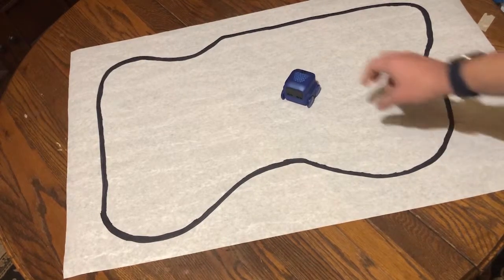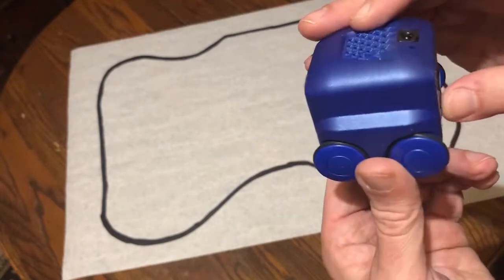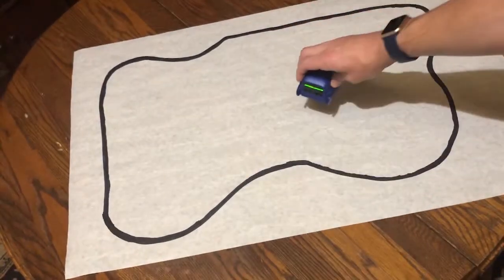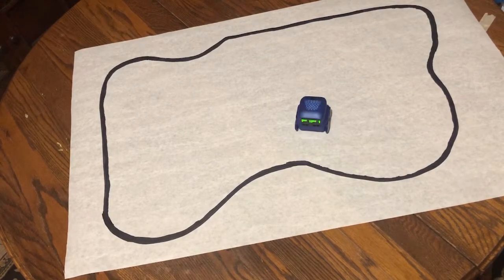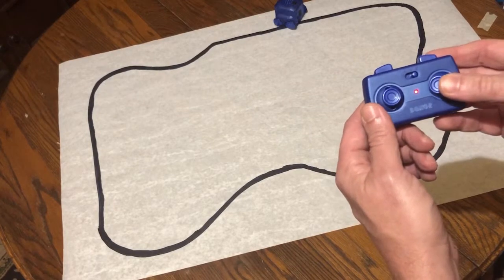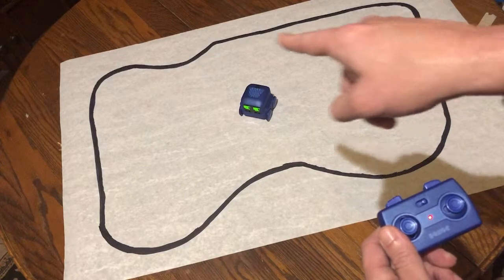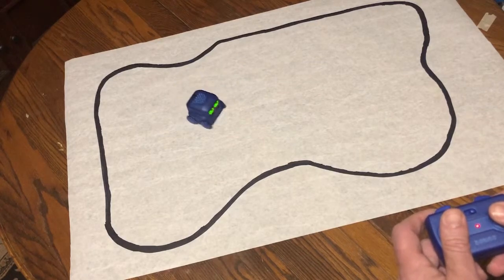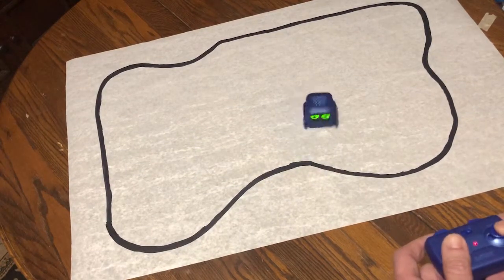Boxer Remote Control